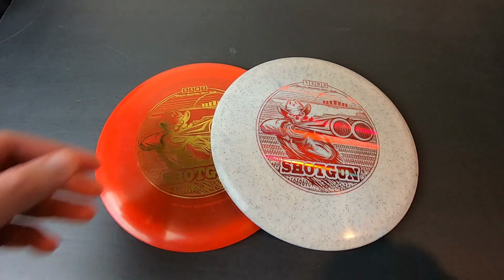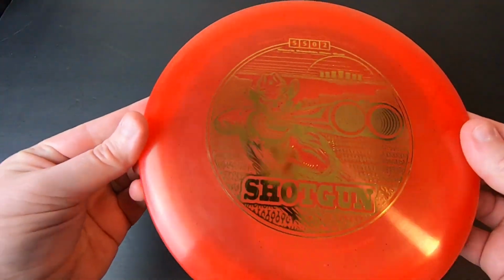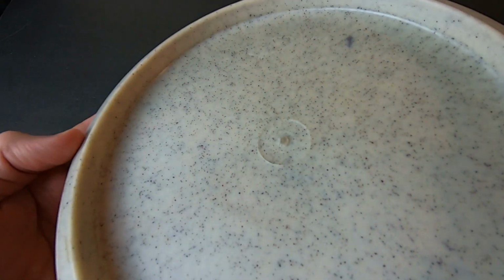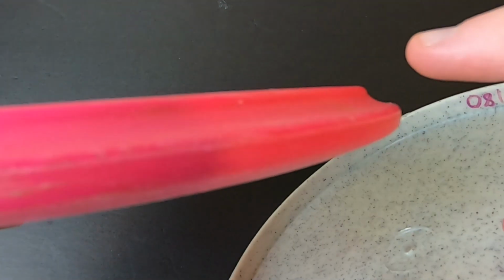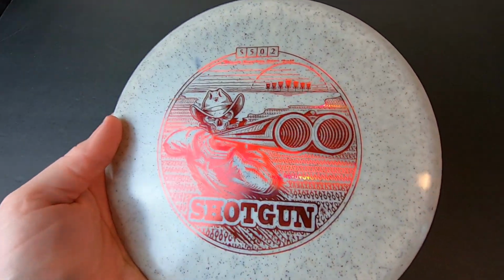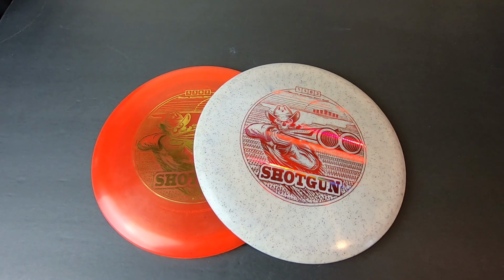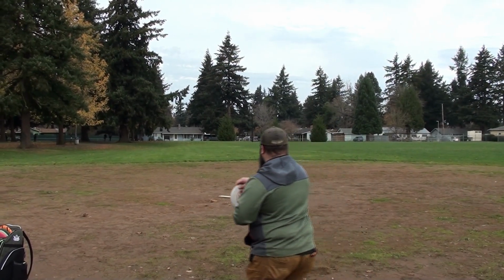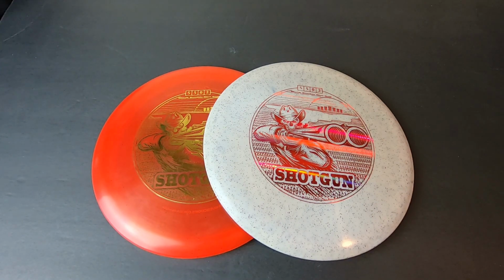Black Zombie Shotgun Disc Golf Disc Review - Disc Golf Nerd